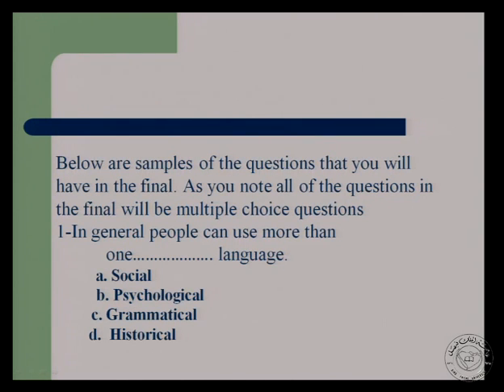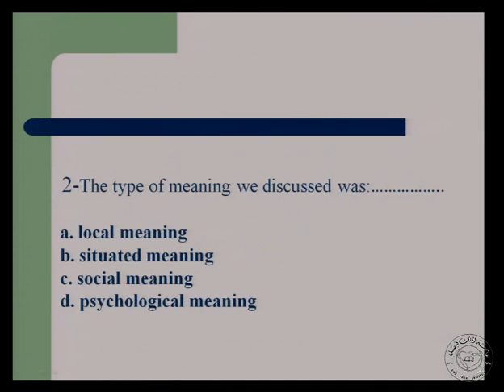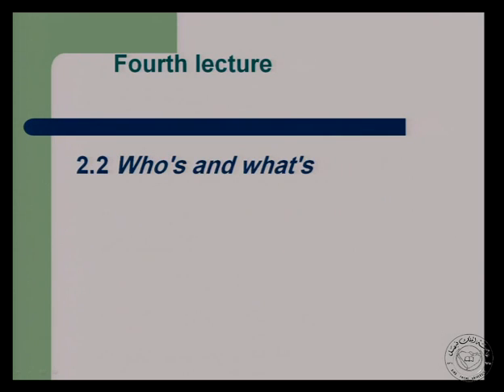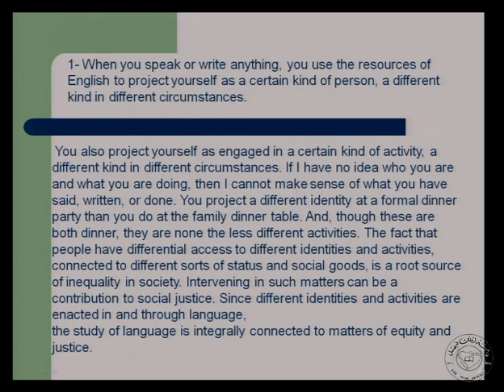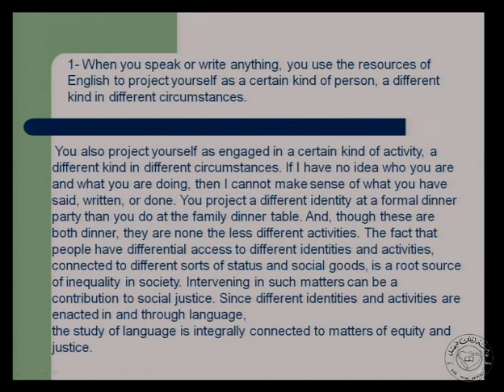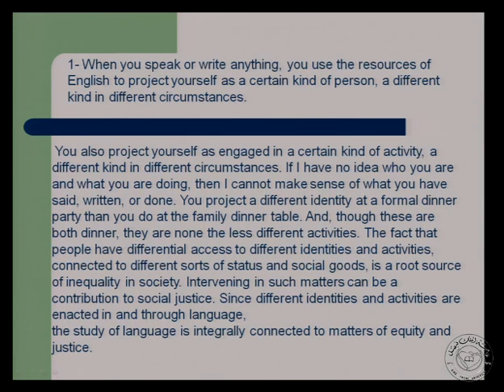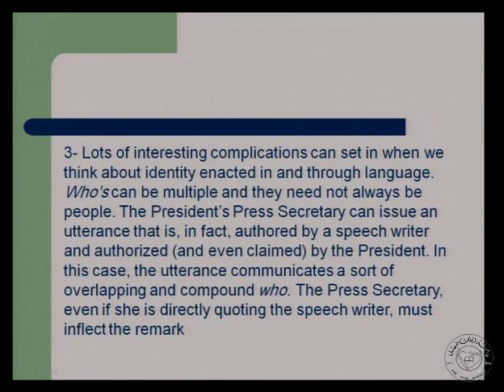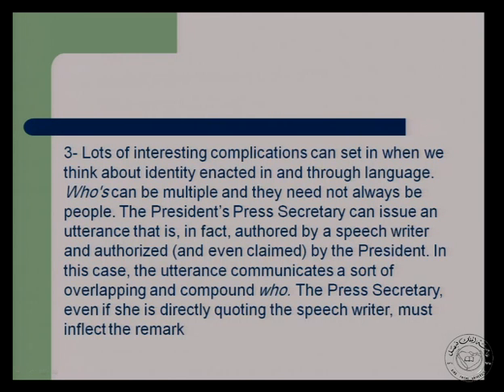تحليل الخطاب..............المحاضرة الرابعة